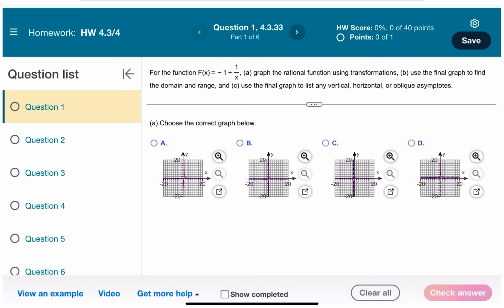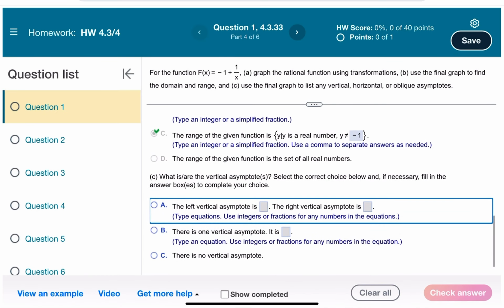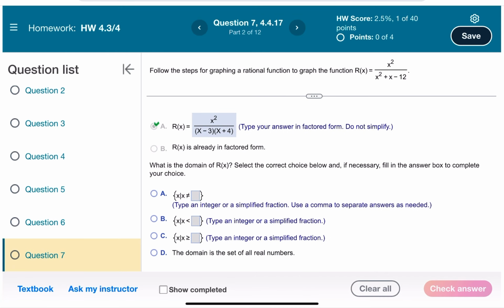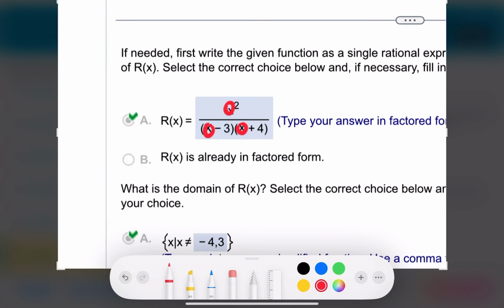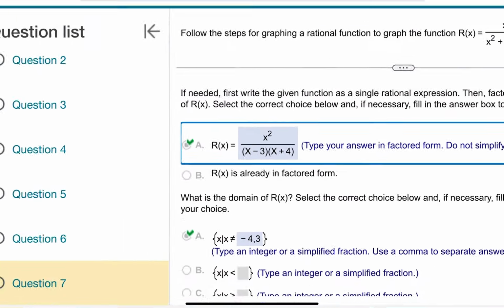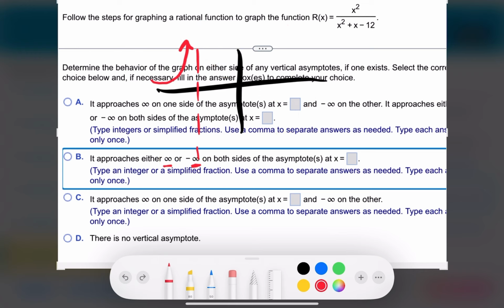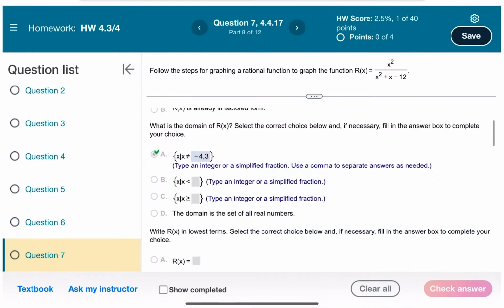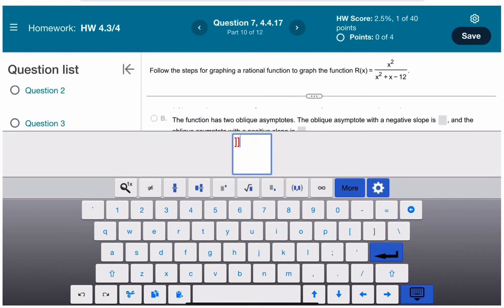Graphing Rationals (Pearson Edition)